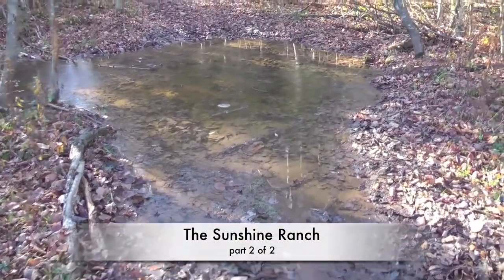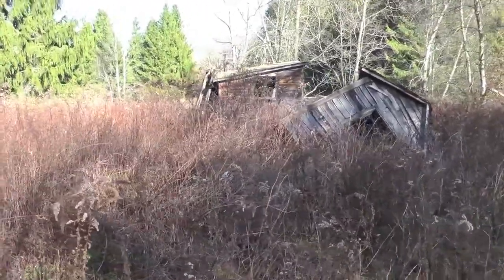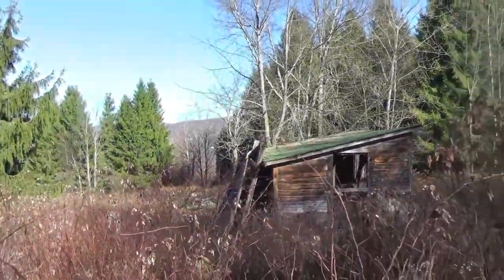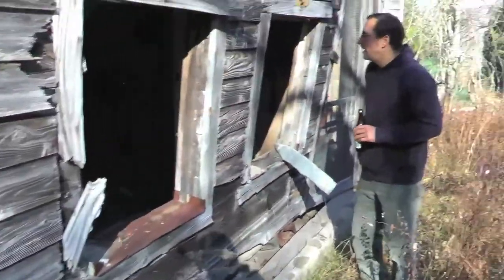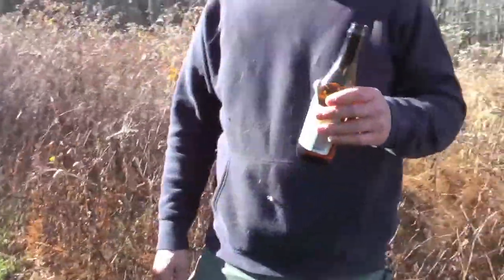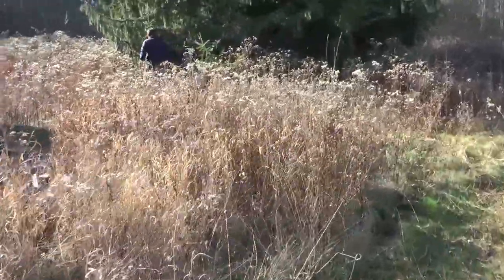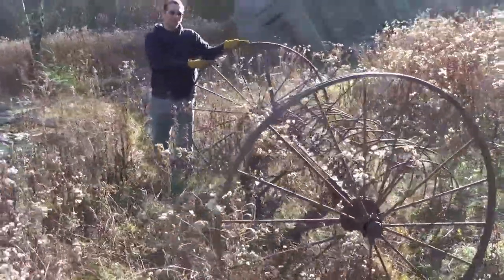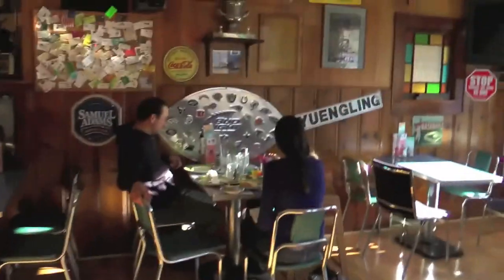Sunshine Ranch - part 2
25 acres in upstate NY.  Part 2 of 2.